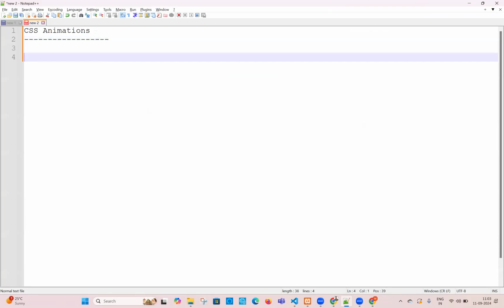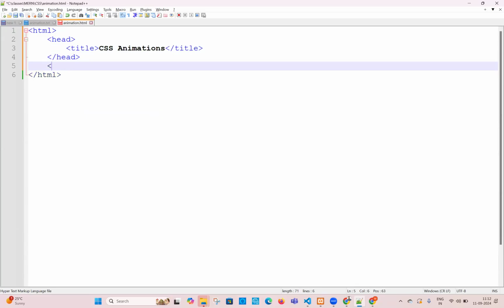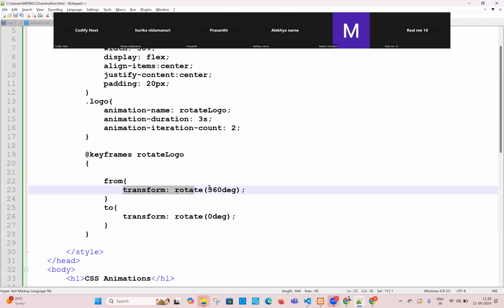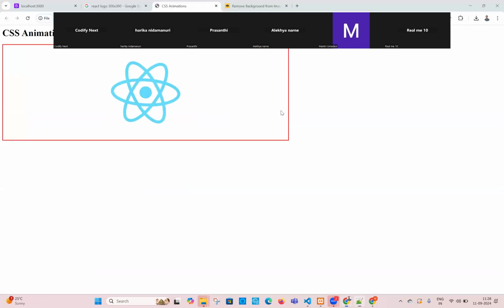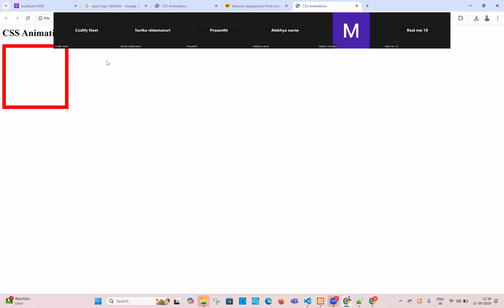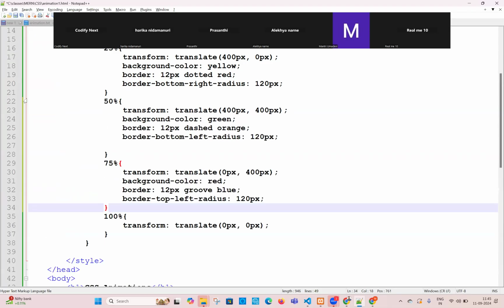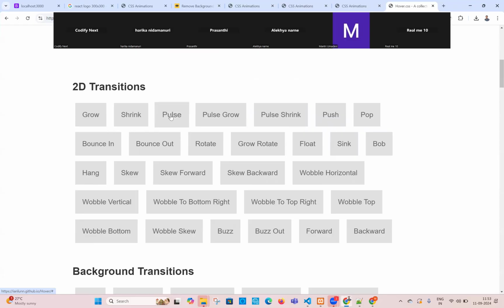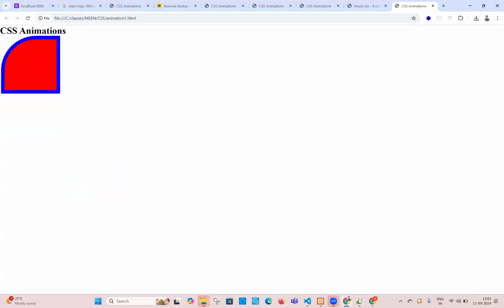13 css animations